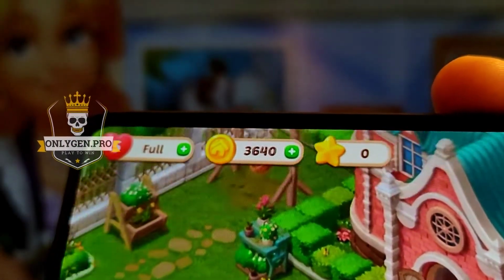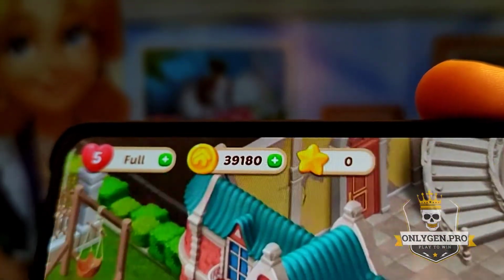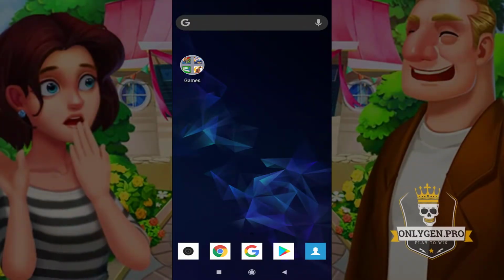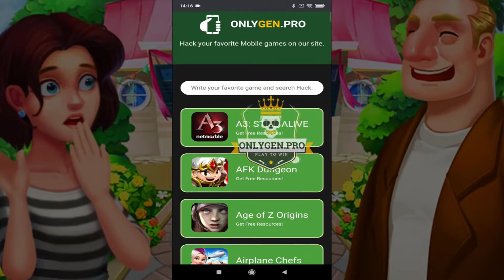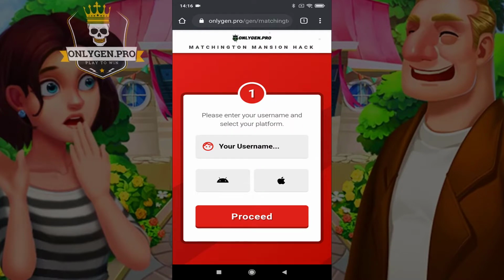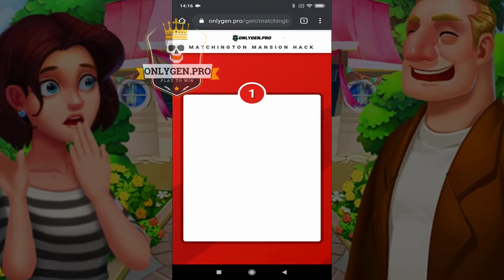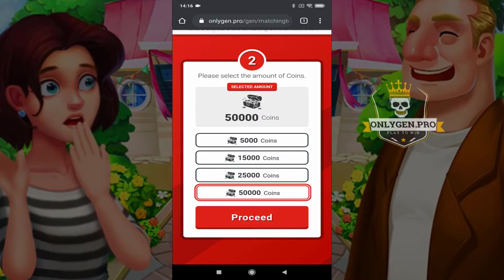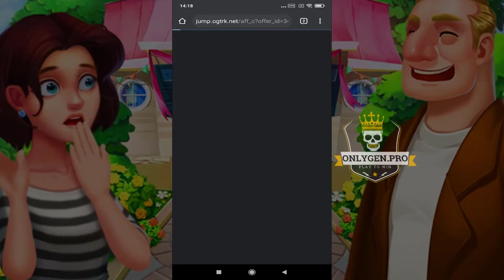💥 Matchington Mansion Hack tips 2022 👀 Easy Guide How To Get Coins With Cheat 👀 iOS & Android 💥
💥 Matchington Mansion Hack tips 2022 👀 Easy Guide How To Get Coins With Matchington Mansion Cheat 👀 work with iOS & Android 💥

Hi there mobile game player! In this video tutorial I would love to explore our update and better Matchington Mansion hack for Android or iOS phone or tablet. Using this method anyone can easily get alot of Coins and improve gaming fun. Everything you require to do is stick to our video guide. Enjoy!

How to hack Matchington Mansion? It is a pretty easy method, if you follow these tips, you'll be able to do it in just a matter of minutes.
Matchington Mansion cheat is developed and protected by the best coder.

If you have some problems or maybe idea on how to improwe auer Matchington Mansion cheat, feel free to write in the comment area.